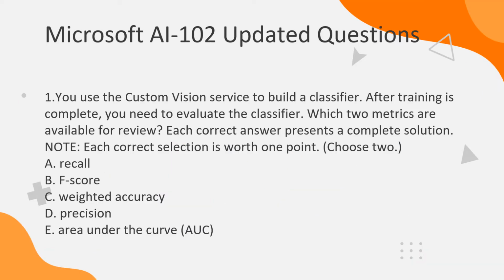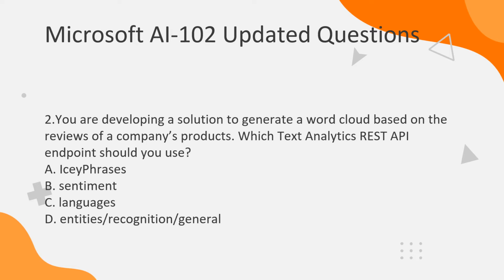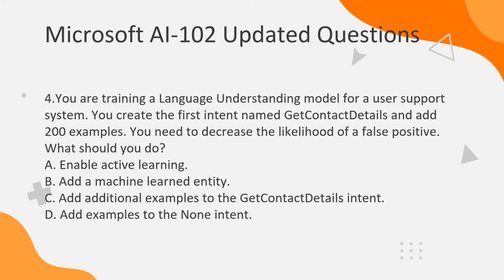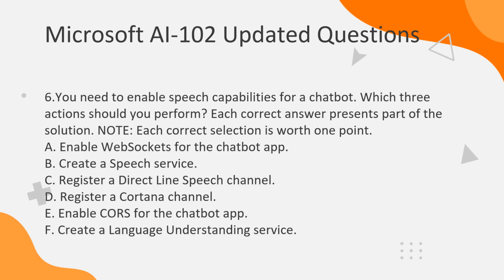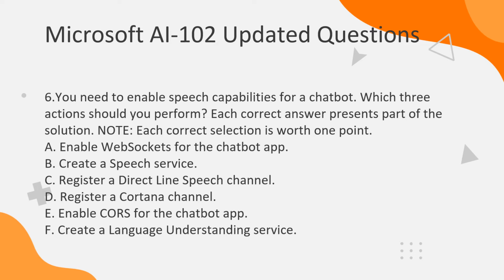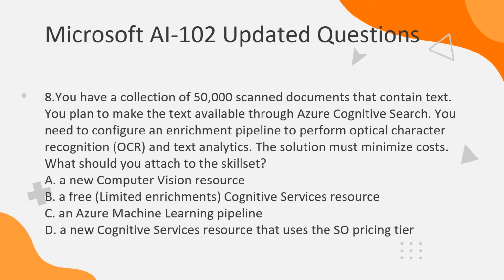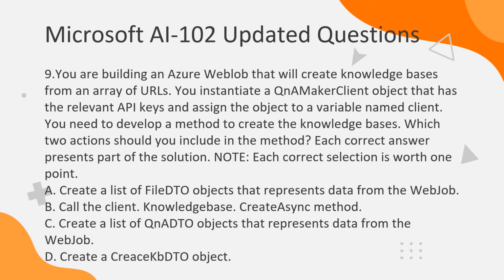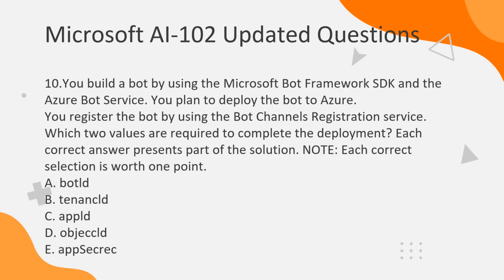AI-102 Designing and Implementing a Microsoft Azure AI Solution Updated Questions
Designing and Implementing a Microsoft Azure AI Solution AI-102 updated questions are the best material for you to clear the test. All the updated Microsoft AI-102 questions can save much time. Study more Microsoft AI-102 updated questions below.